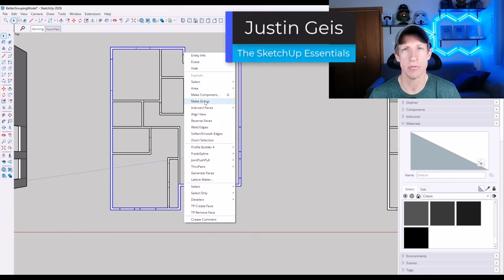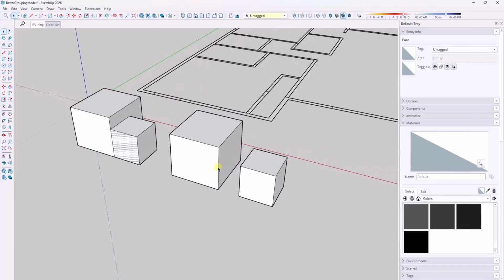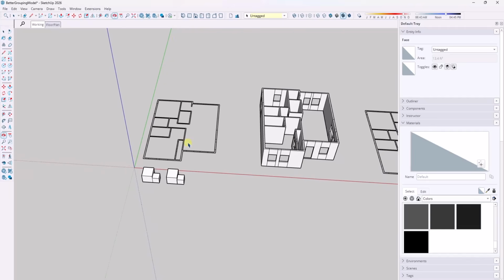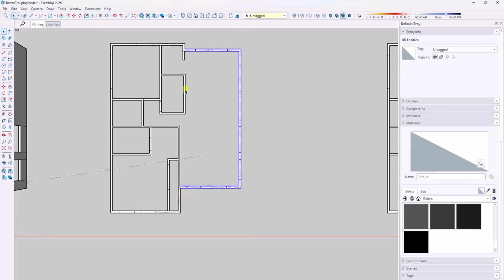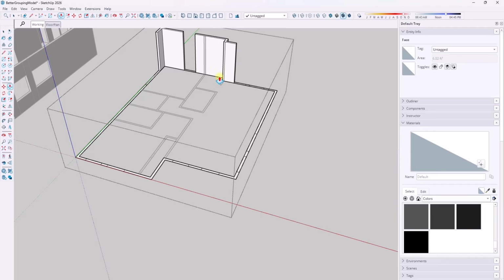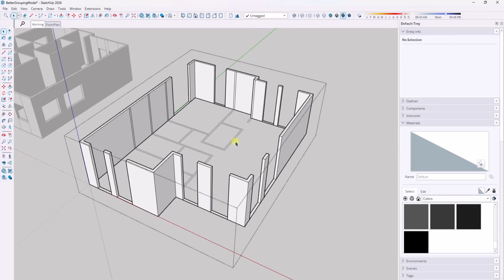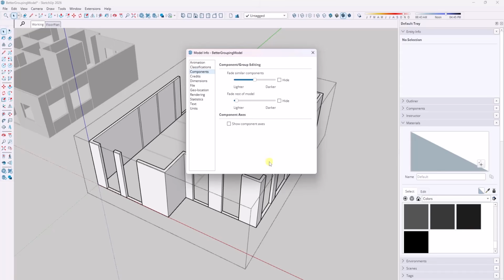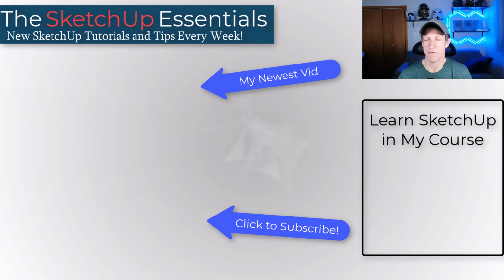Two Tricks for BETTER Grouping in SketchUp (Beginners NEED This)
In this video, I go through a couple of the most important things beginners can do to get their grouping working properly in SketchUp!

TIMESTAMPS
0:00 - Introduction
0:11 - Why grouping matters and how to avoid sticky geometry
1:55 - The Wall Grouping strategy you need to be following
2:35 - Why you should group BEFORE extruding
3:10 - Selection Tip - Add Only Mode
3:38 - Selection Tip - Selection Direction for quick selections
4:35 - Extruding walls to 3D AFTER Grouping
5:12 - Important tip for beginners - how to know you're editing in a group
7:01 - What is Hide Rest of Model and why you should use it